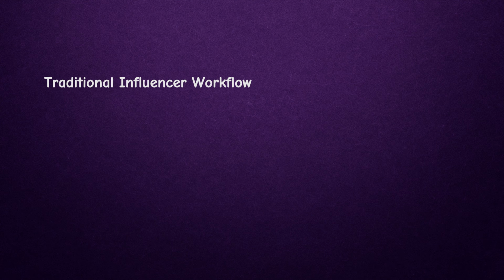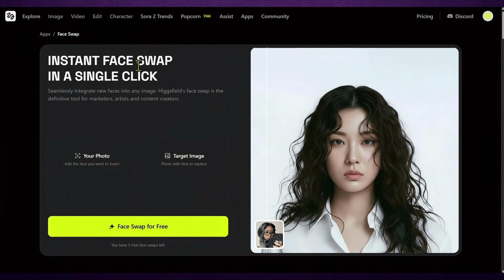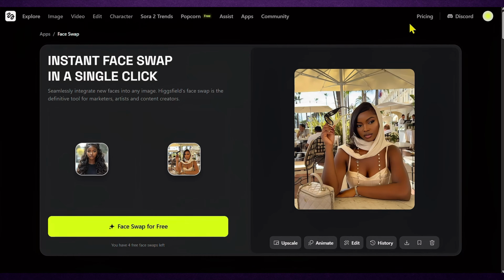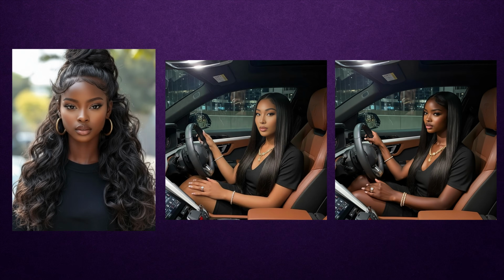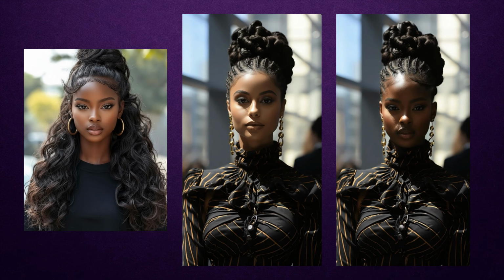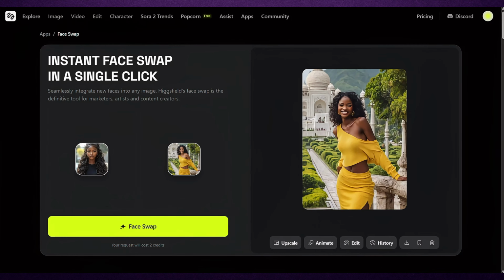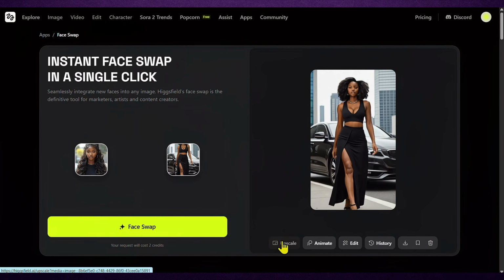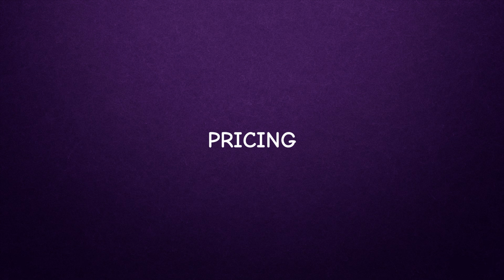I Created an AI Influencer in 10 Minutes with Higgsfield Face Swap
I created an AI influencer in under 10 minutes using Higgsfield Face Swap - and I'm showing you exactly how to do it. From luxury lifestyle to travel content to movie scenes, watch how one base photo becomes unlimited content across any aesthetic.

In this tutorial, I demonstrate how to:
- Create consistent AI influencer content from a single photo
- Swap faces while preserving scene lighting, grain, and atmosphere
- Generate luxury, travel, fashion, and action content instantly
- Build a content business without expensive photoshoots
- Scale your creative output with AI tools

What is Higgsfield Face Swap?
Higgsfield Face Swap is a one-click face swap tool that preserves the target image's grain, lighting, and mood for results that look truly captured, not composited. It provides sharper identity fidelity with natural eye alignment, clean hairlines, and realistic skin texture.

⏱️ TIMESTAMPS:
0:00 - The AI Influencer Opportunity
0:50 - Why AI Influencers Change Everything
1:41 - How Higgsfield Face Swap Works
2:45 - Demo 1: Luxury Lifestyle Content
4:10 - Demo 2: Automotive Content
4:50 - Demo 3: Streetwear & Fashion
5:33 - Demo 4: High Fashion Editorial
6:01 - Demo 5: Elegant City Lifestyle
6:44 - Demo 6: Travel Content (Taj Mahal)
7:26 - Demo 7: Action Movie Scene
7:51 - The Business Model Explained
8:23 - Additional Higgsfield Features
9:21 - Pricing Options
9:31 - Final Thoughts